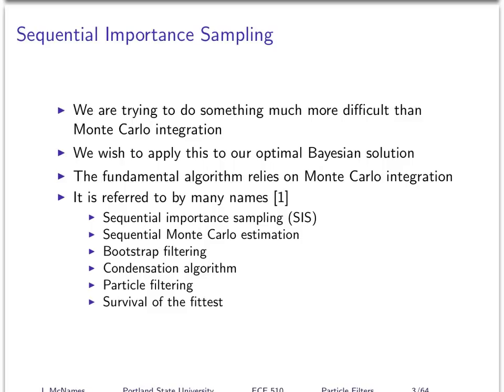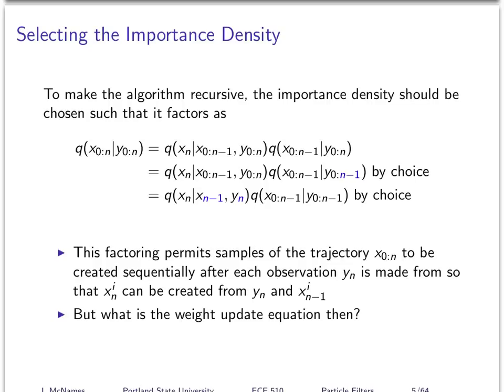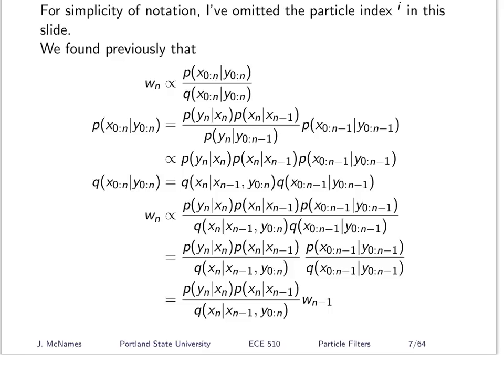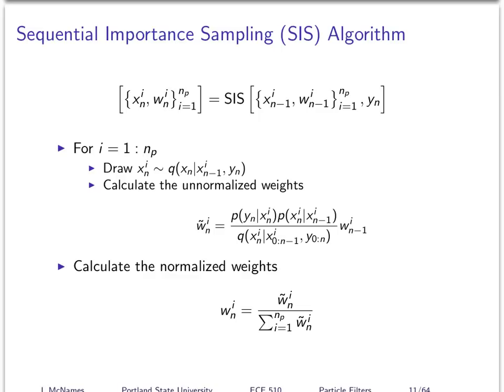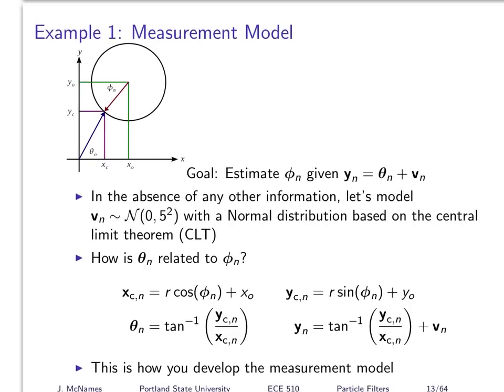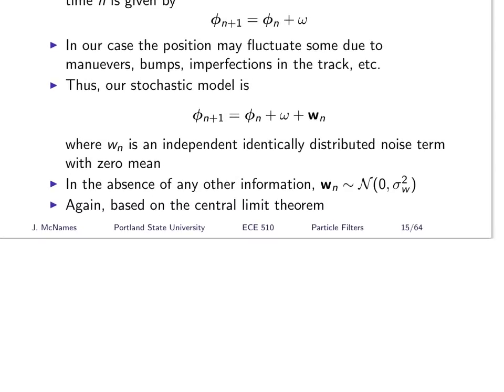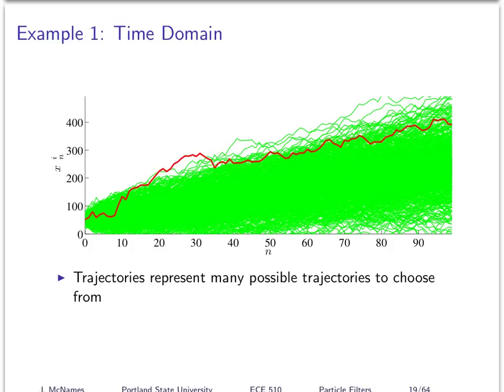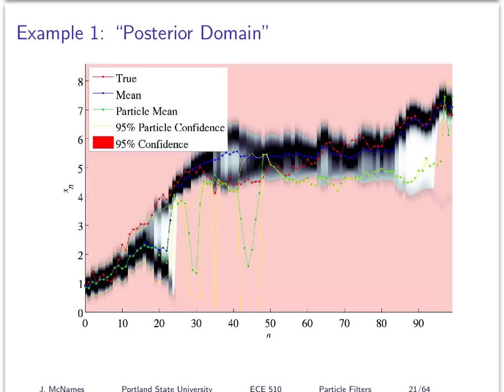Particle Filters 1